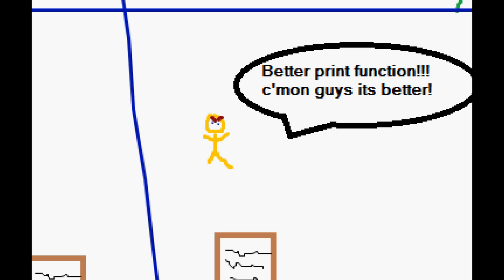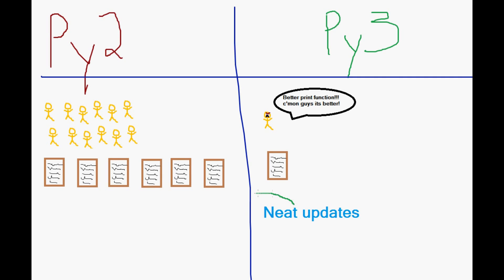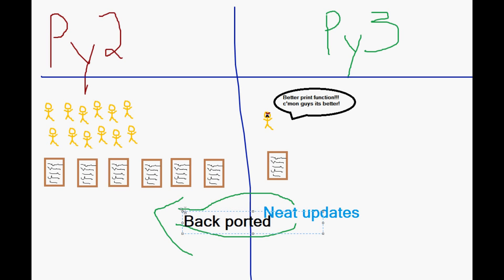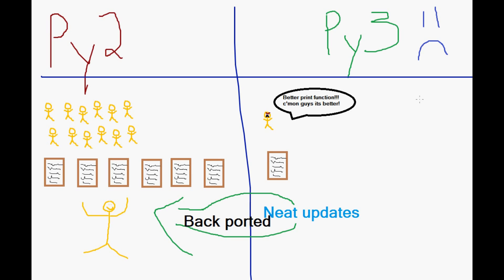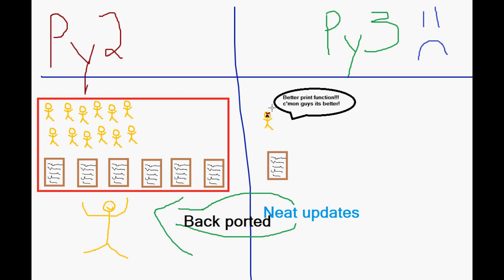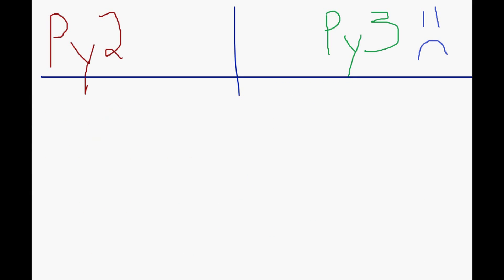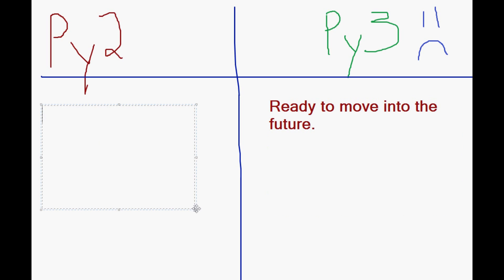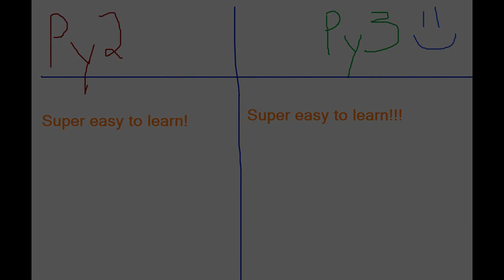Why Python 3? Python 2 vs Python 3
This video covers why one is encouraged to try Python 3. This is whether you are a complete noob to Python and programming, or if you are a Python veteran that just sees no reason to ever budge from Python 2.

Choosing a version of python can be hard, especially as a noob, since you wish to have the proper support and documentation to learn. Python 2, however, seems to be a sort of "rut" that people, myself included, easily get stuck in. Hopefully we can change that and help the Python language move forward.